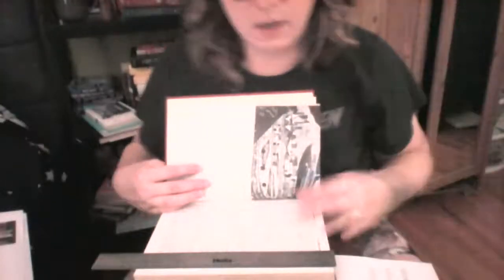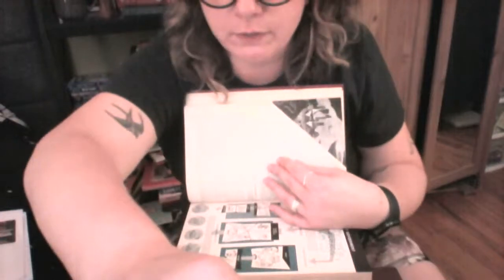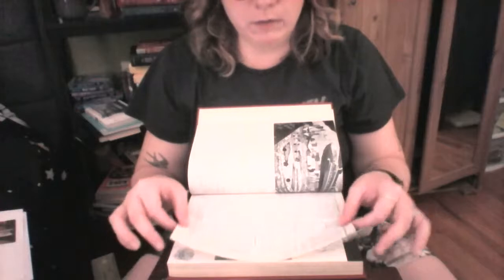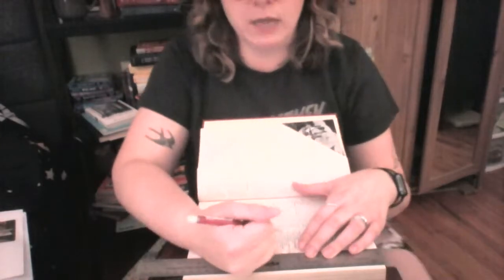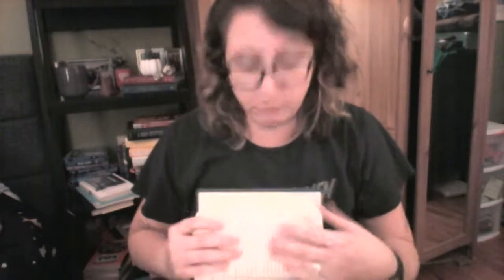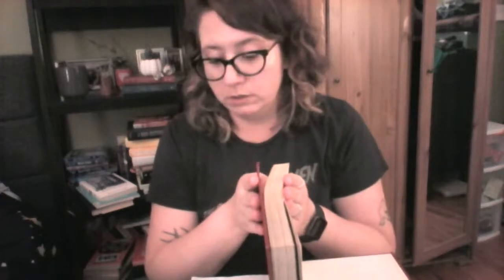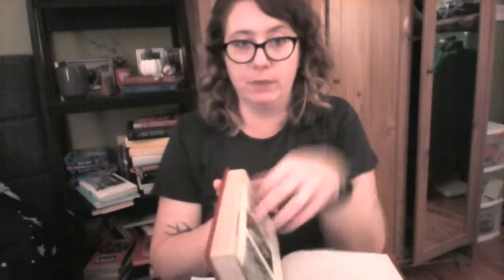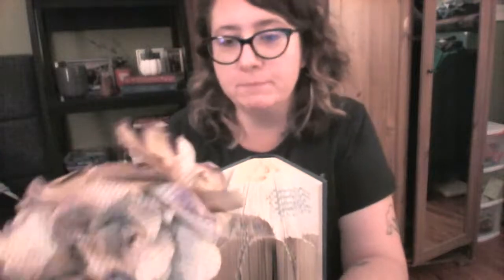Book Art: Pumpkin Book Folding